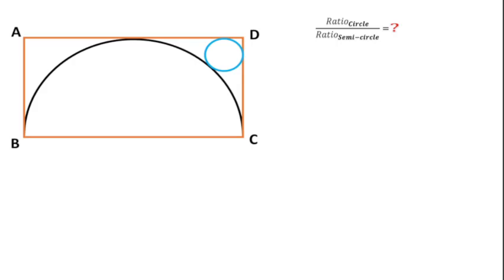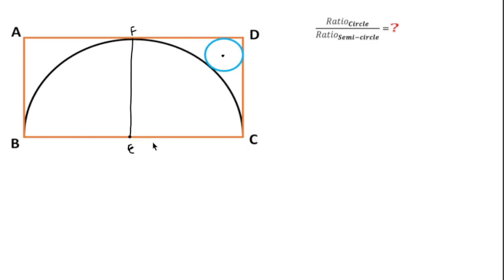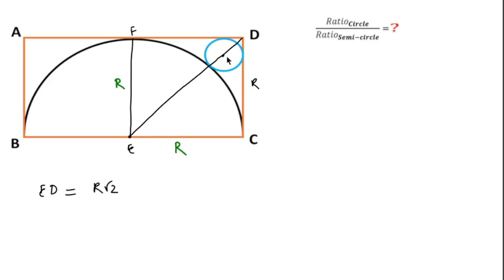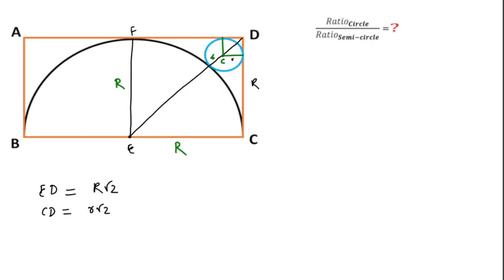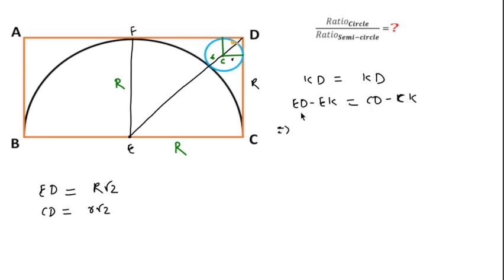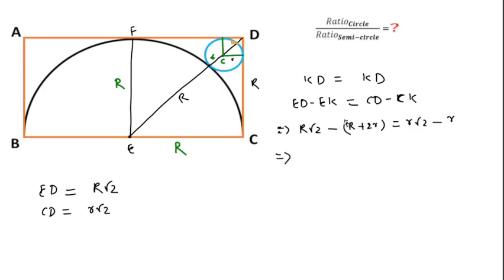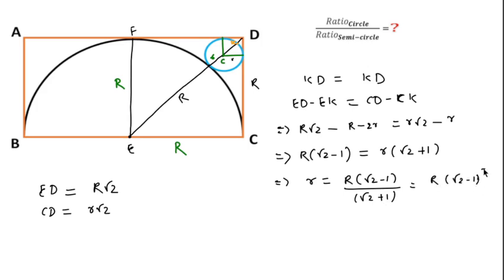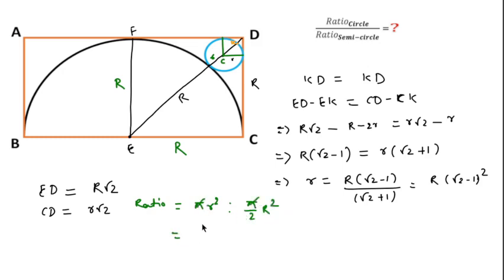Inside a Rectangle a semi-circle and circle problem. Find Ratio of Circle to Semi-Circle.